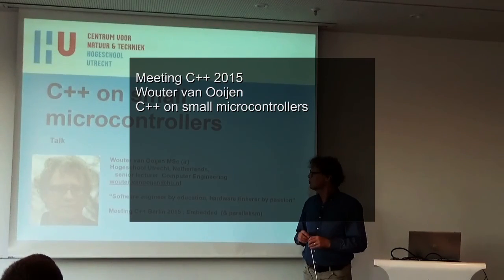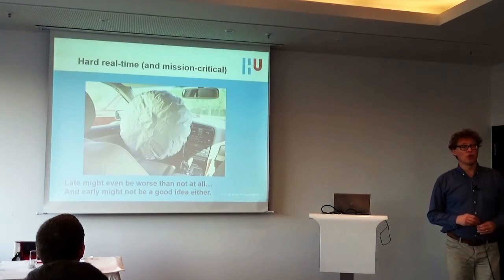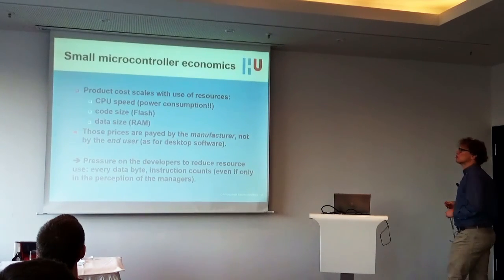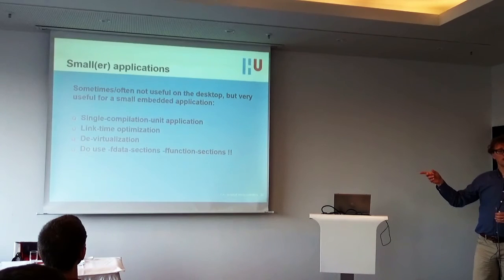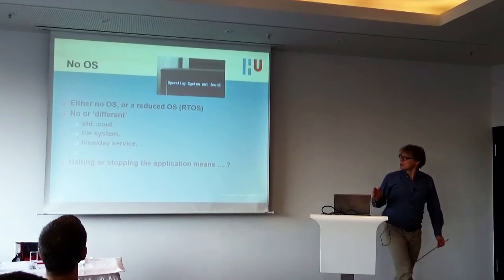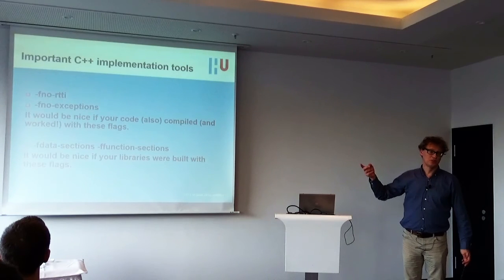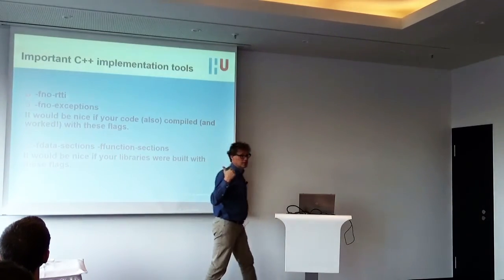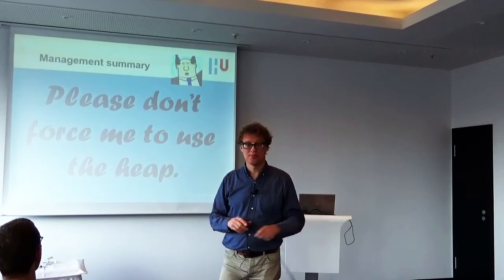C++ on small micro controllers - Wouter van Ooijen - Meeting C++ 2015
C++ on small micro controllers
Wouter van Ooijen